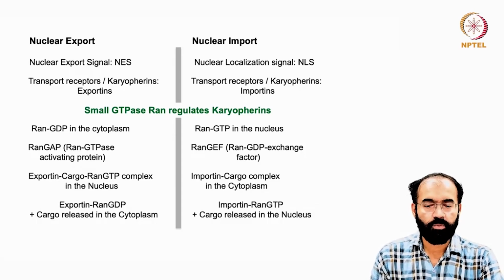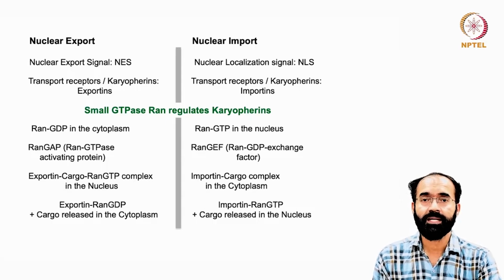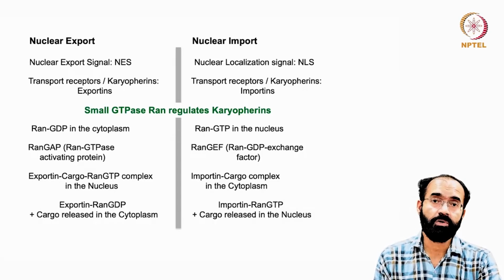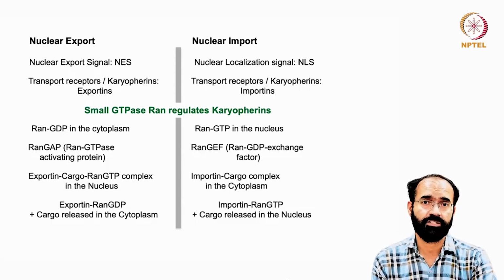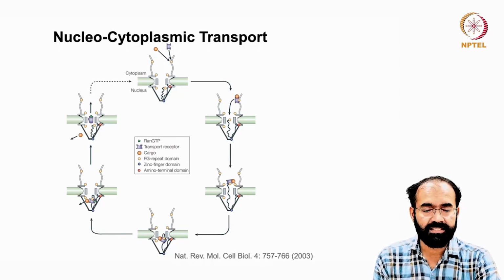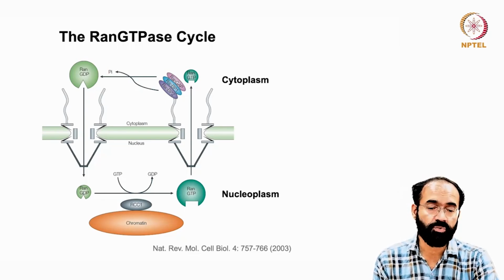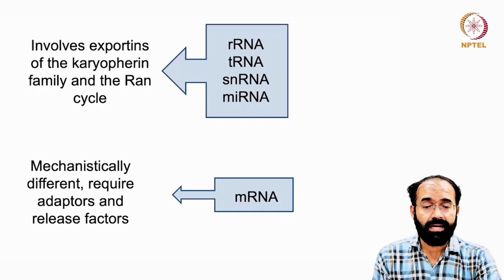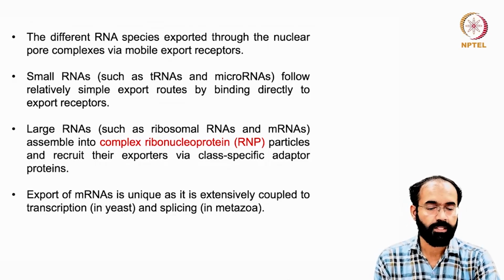snRNA, rRNA, miRNA, siRNA Processing, Export and Function_ Nucleo Cytoplasmic Transport#swayamprabha